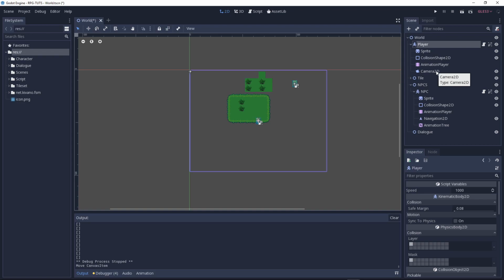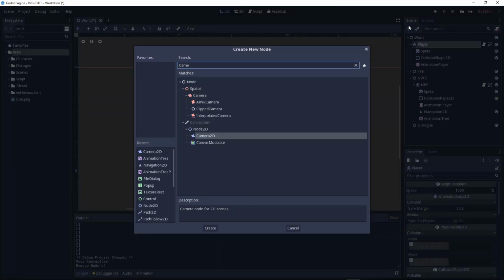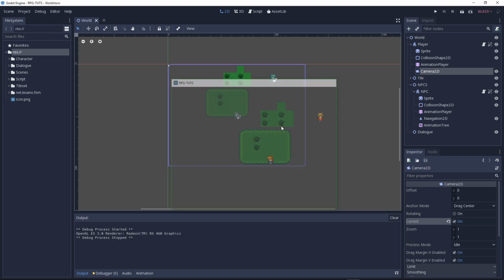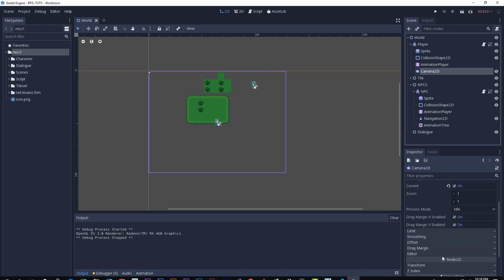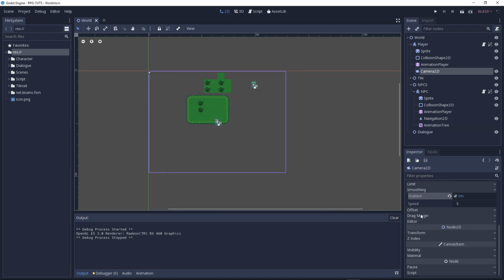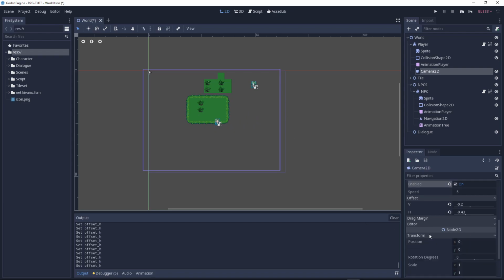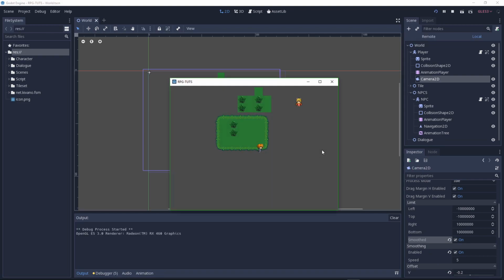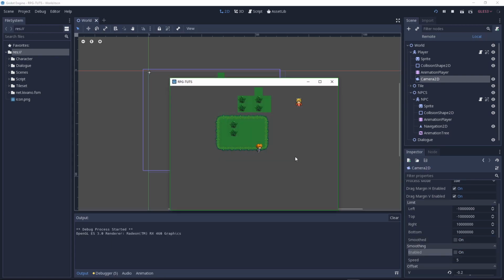Godot Engine: RPG Game (EP- 5: I am Back! And Camera)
Hey Guys! Cryptic Coding Here Back With A Another Game Development Series.

In This Series You Guys Will Be Learning To Make A RPG Game.

** NECESSARY INFORMATION IS BELOW**

What Is A RPG Game:
A role-playing game (sometimes spelled role playing game;[1][2] abbreviated RPG) is a game in which players assume the roles of characters in a fictional setting. Players take responsibility for acting out these roles within a narrative, either through literal acting, or through a process of structured decision-making regarding character development.[3] Actions taken within many games succeed or fail according to a formal system of rules and guidelines.[4]

There are several forms of role-playing games. The original form, sometimes called the tabletop role-playing game (TRPG), is conducted through discussion, whereas in live action role-playing (LARP), players physically perform their characters' actions.[5] In both of these forms, an arranger called a game master (GM) usually decides on the rules and setting to be used, while acting as the referee; each of the other players takes on the role of a single character.[6]

Several varieties of RPG also exist in electronic media, such as multiplayer text-based Multi-User Dungeons (MUDs) and their graphics-based successors, massively multiplayer online role-playing games (MMORPGs). Role-playing games also include single-player role-playing video games in which players control a character, or team of characters, who undertake(s) quests, and may include player capabilities that advance using statistical mechanics. These electronic games sometimes share settings and rules with tabletop RPGs, but emphasize character advancement more than collaborative storytelling.[7][8]

This type of game is well-established, so some RPG-related game forms, such as trading/collectible card games (CCGs) and wargames, may not be included under the definition. Some amount of role-playing activity may be present in such games, but it is not the primary focus.[9] The term role-playing game is also sometimes used to describe games involving roleplay simulation and exercises used in teaching, training, and academic research.

!!-Peace-!!